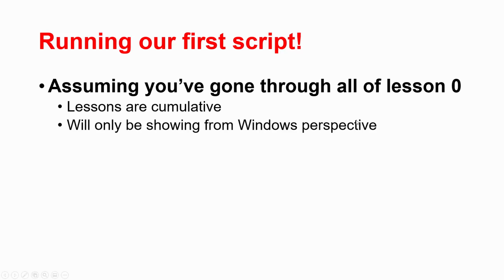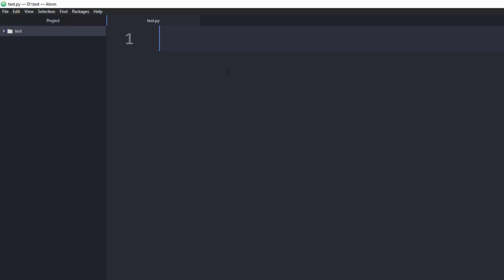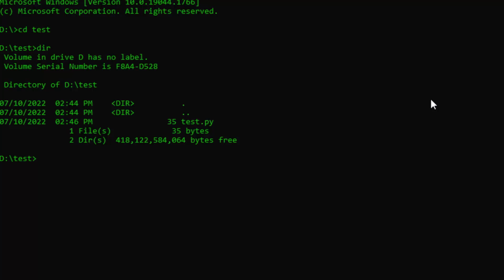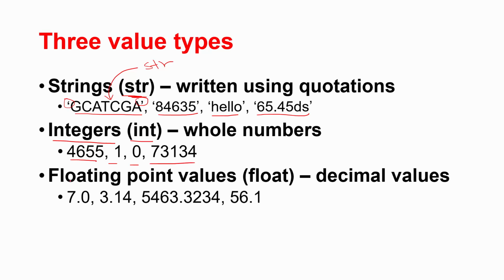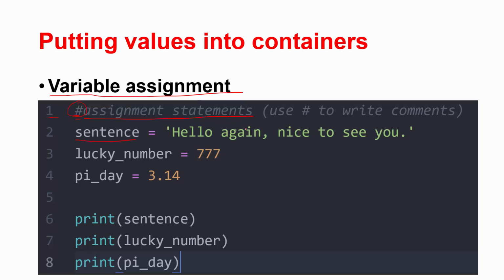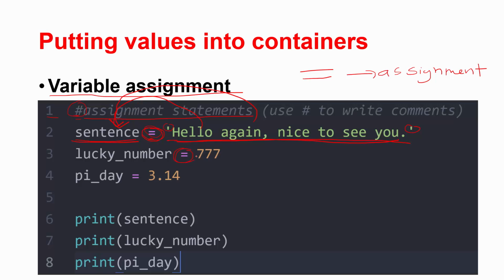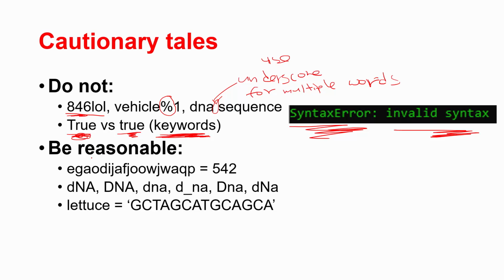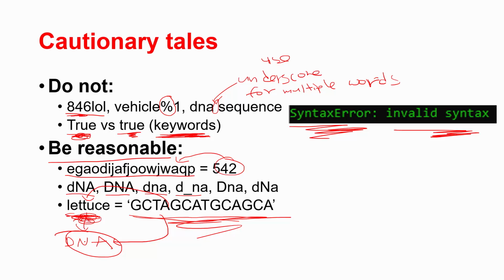[Python - the basics] Lesson 1: Value types and variables (lecture)